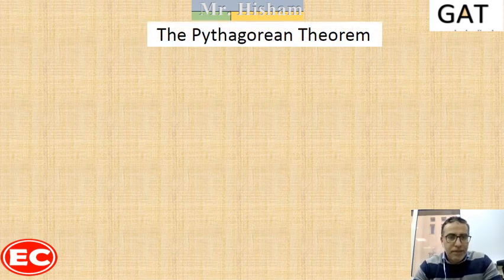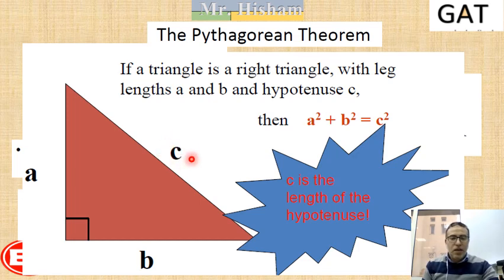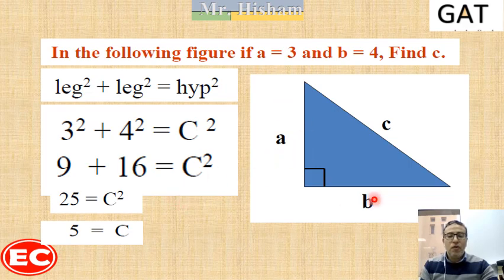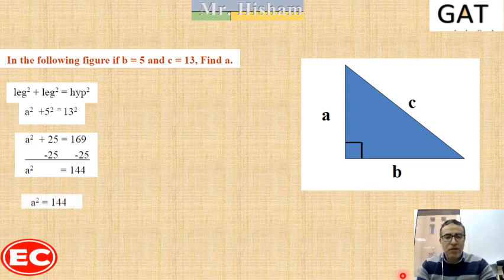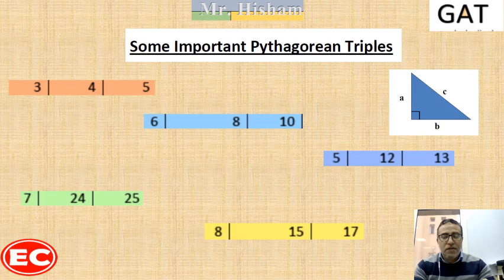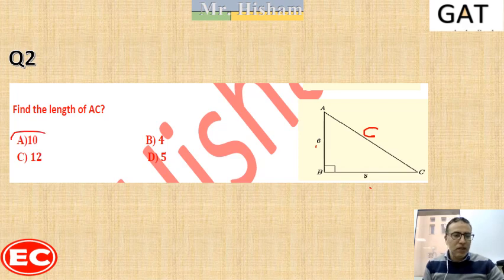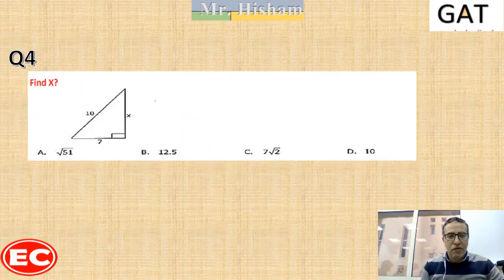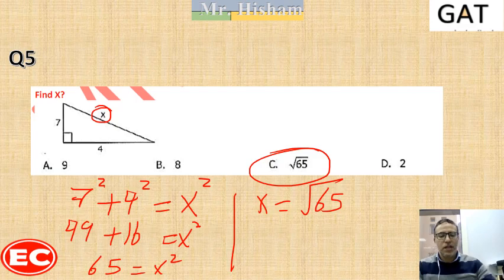Pythagorean Theorem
Use the Pythagorean Theorem to find the missing side in the right angle triangle and the Pythagorean triple well-known triangles without using a calculator.